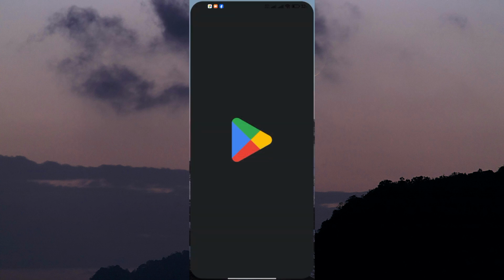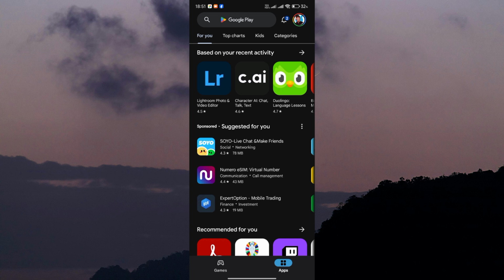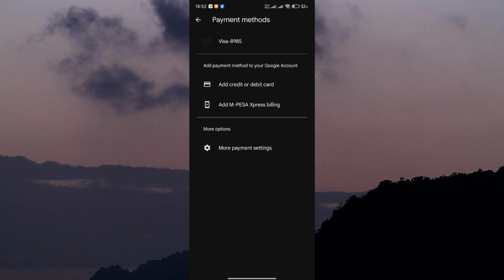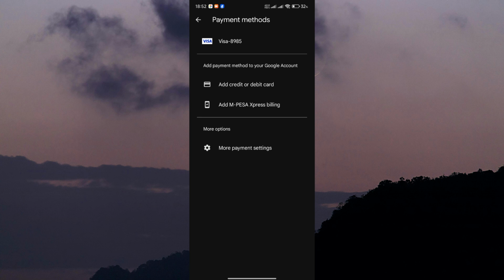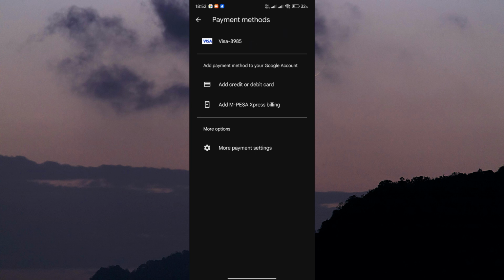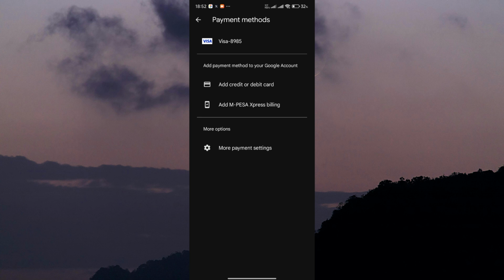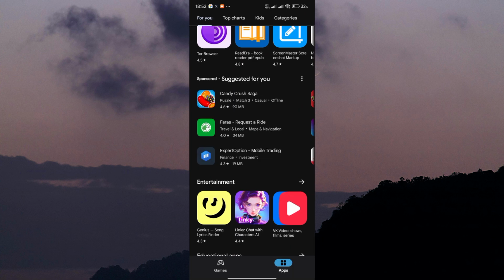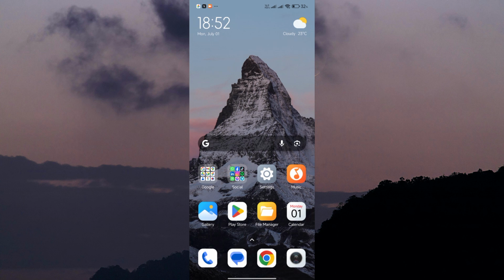How To Add Money to Google Play Balance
Want to add funds to your Google Play account? This video shows step-by-step how to add money to your Google Play balance so you can buy apps, games, and other digital content easily.

Many users face difficulties due to payment methods or account settings. This guide is perfect for Android users, app enthusiasts, and anyone who wants to manage their Google Play balance conveniently.

✦ add money to Google Play balance on Android
✦ top up Google Play account using debit or credit card
✦ add funds to Google Play on iOS device
✦ use Google Play gift card to add balance
✦ manage Google Play balance for purchases
✦ fix issues adding money to Google Play

Applies to: Google Play Store on Android, iOS, and the web.